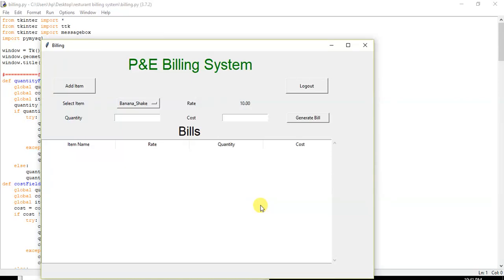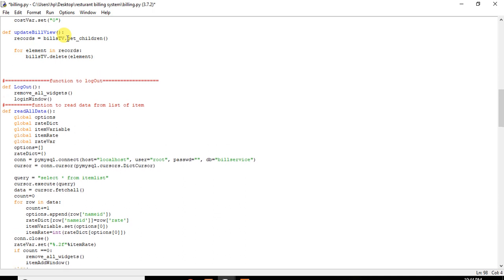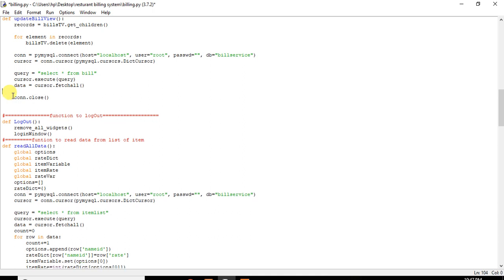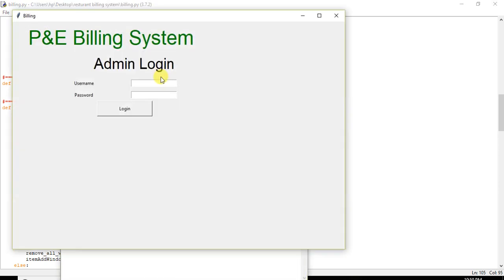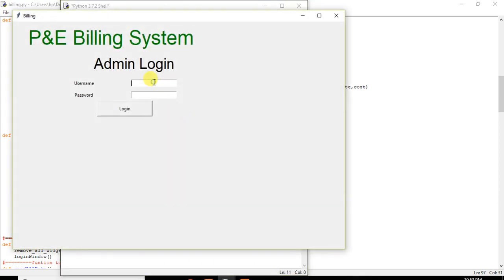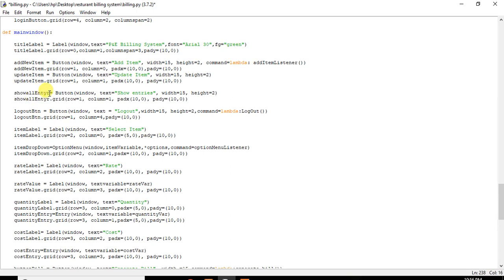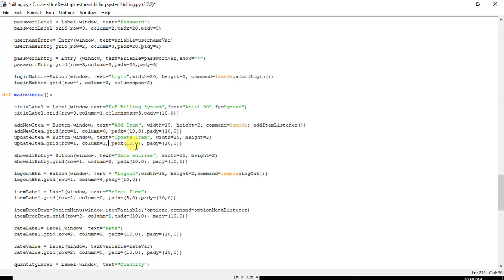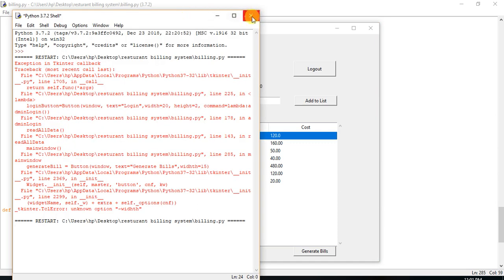Restaurant Billing System: Python tkinter Project part 2: Displaying all bills in tree View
This video demonstrate to extract data from database and display them in tkinter tree view Please Donate us to give you more goods apps for you